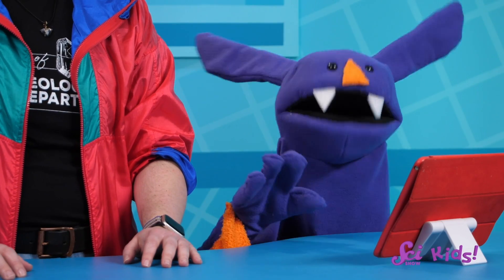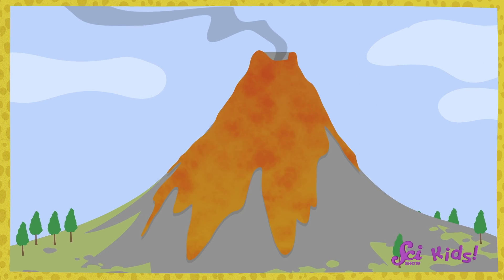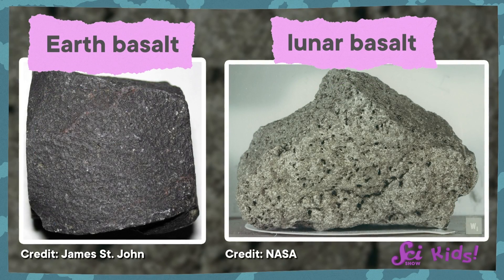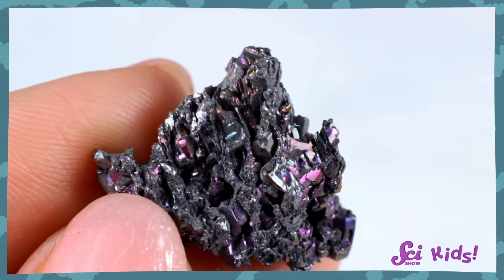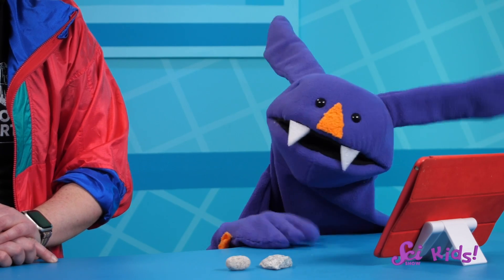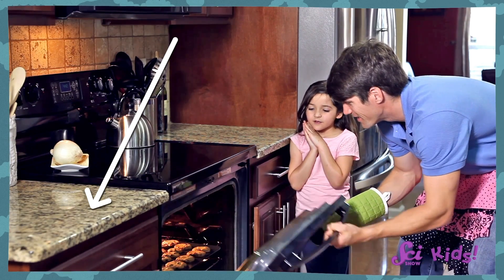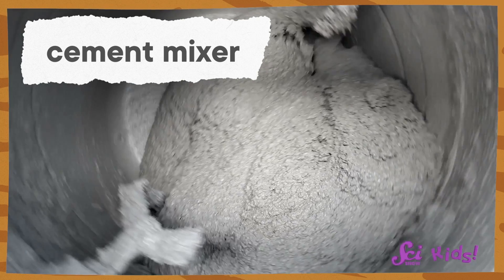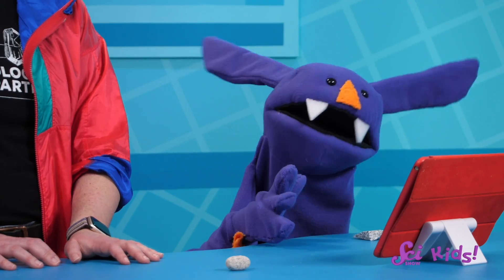Igneous Rocks Used to Be Liquid! | SciShow Kids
A new friend Savannah and Sam learn about different kinds of igneous rocks, which form after liquid magma or lava cools into solid rock.

NGSS Disciplinary Core Ideas
PS1.A: Structure and Properties of Matter
Different kinds of matter exist and many of them can be either solid or liquid, depending on temperature. Matter can be described and classified by its observable properties. (2-PS1-1)
Different properties are suited to different purposes. (2-PS1-2),(2-PS1-3)